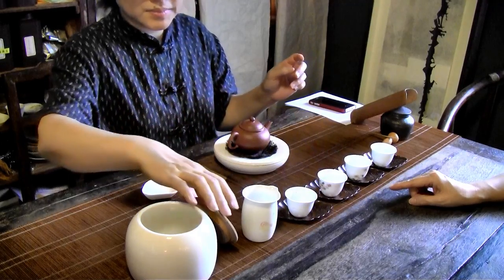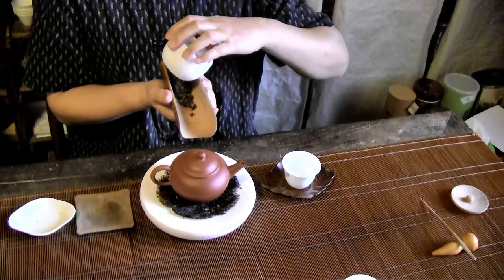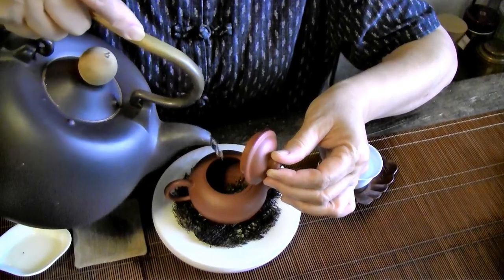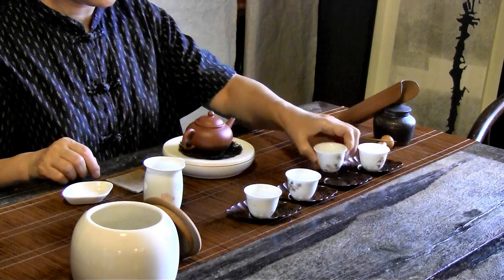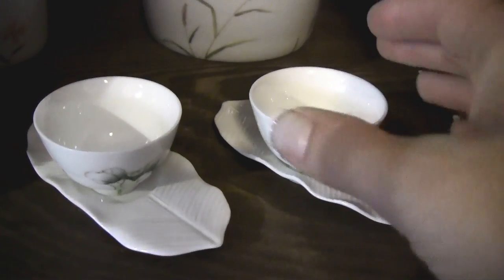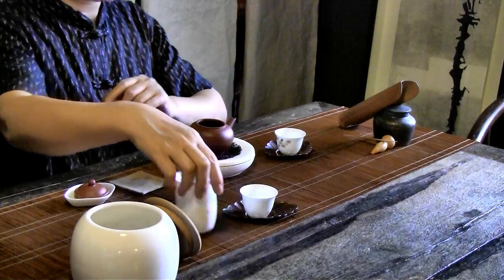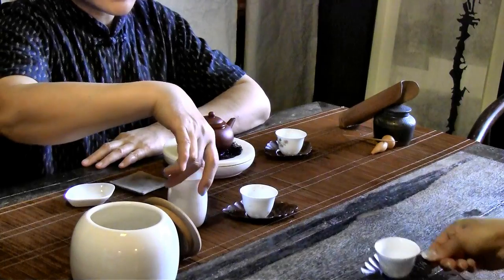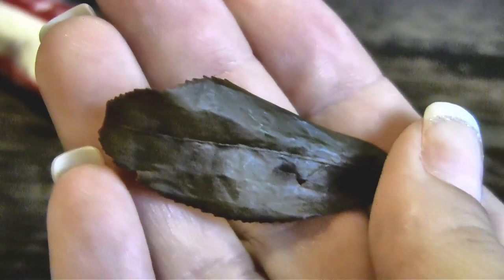Chinese Tea Ceremony in Taiwan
I spent a great afternoon having tea with teacher Sharon and her friends in Taiwan. This is a 5 minute summary of our 4 hour tea ceremony ;)